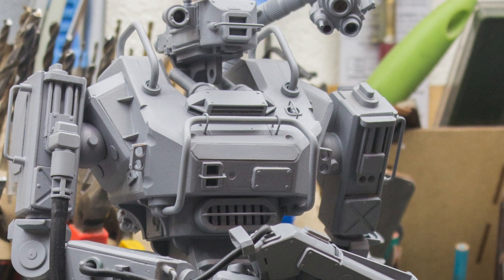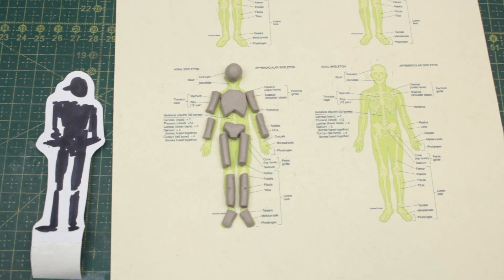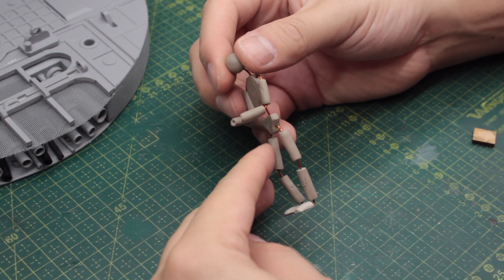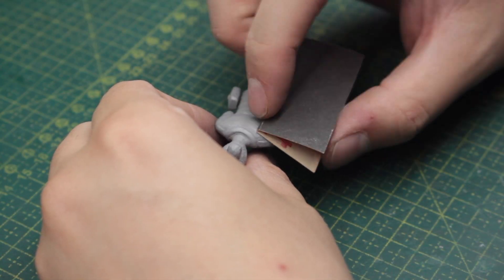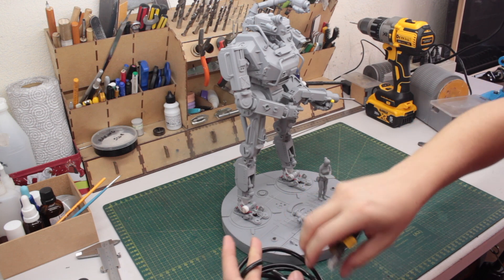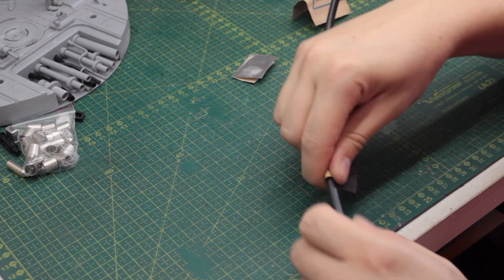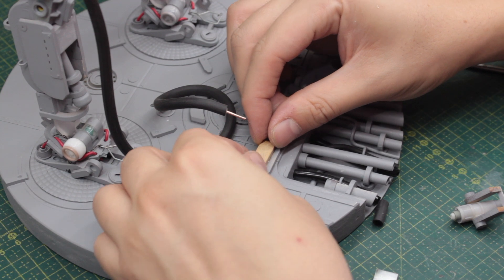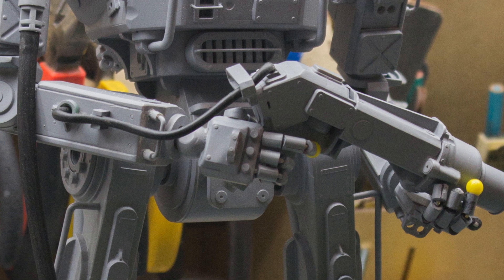Scratchbuilding a Humanoid Repair Robot - PT7 - Build Finished!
Hi everyone!
In this week’s video I’m gonna finish the repair robot diorama build process!
Tracks used in this video:

This is not a ballad by True Cuckoo
This is not Funk by True Cuckoo
Loop Caught by Andrew Langdon